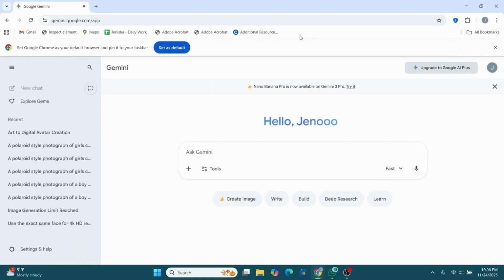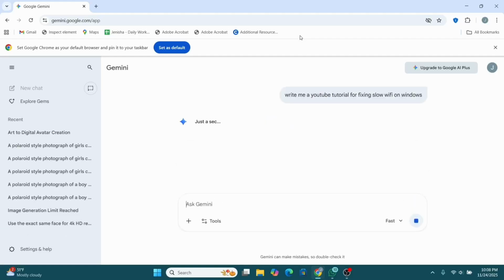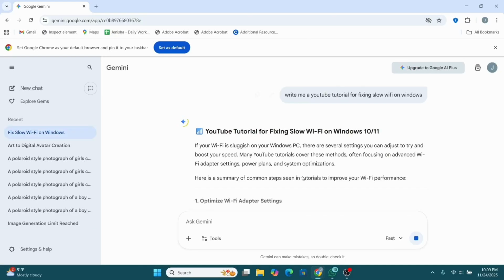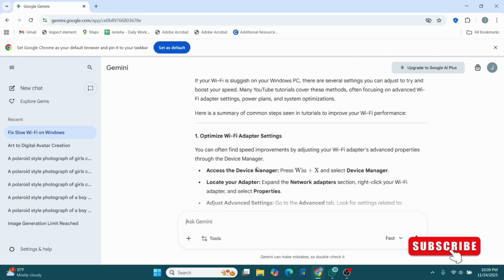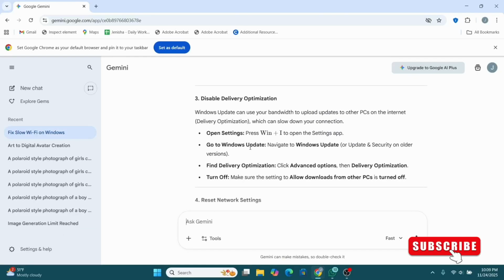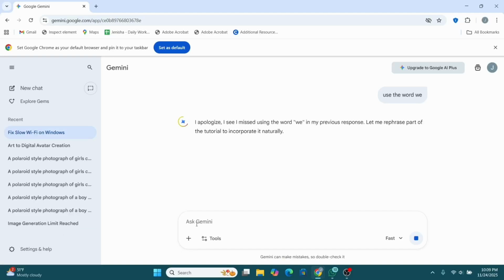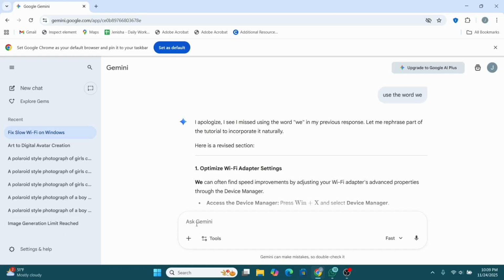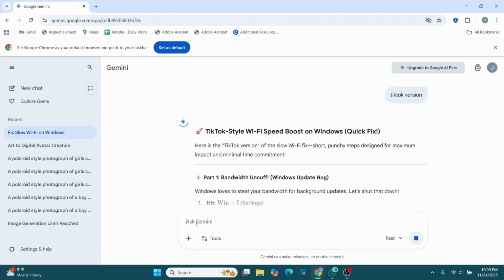How to Use Generative AI to Write Scripts for Your Tutorials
Want to use generative AI to write scripts for your tutorials and save time creating content? This video will guide you through the steps on how to use generative AI to write scripts quickly and easily. Whether you're asking, "How do I use AI to write tutorial scripts?" or need help with the AI scriptwriting process, this tutorial has you covered. Learn the steps to create high-quality tutorial scripts with generative AI and boost your content creation. Watch now to see how you can use generative AI to write scripts for your tutorials today!

Timestamps:
00:00 How to Use Generative AI to Write Scripts for Your Tutorials
00:10 How Do I Use AI to Write Tutorial Scripts?